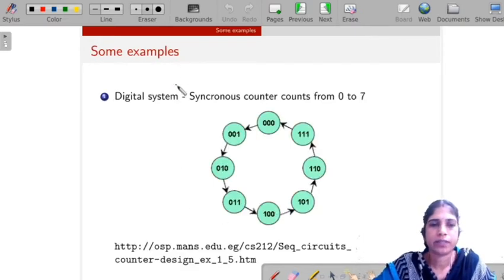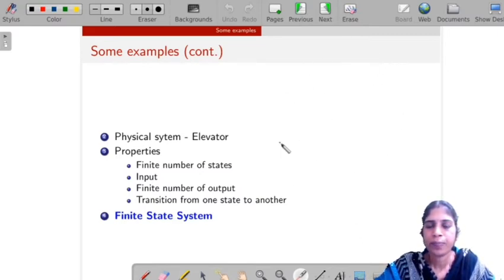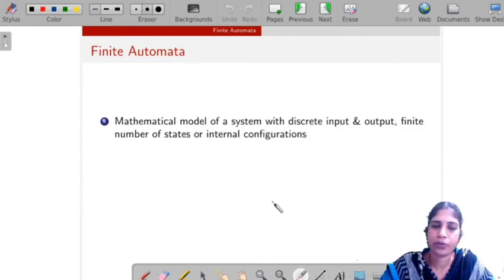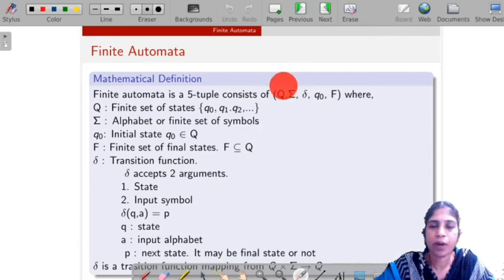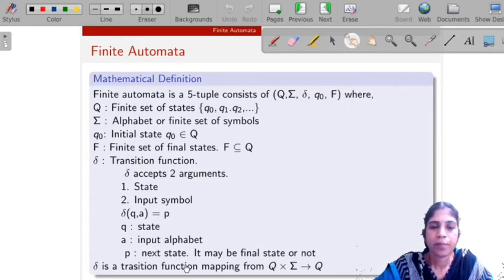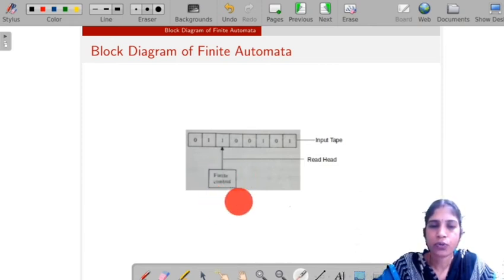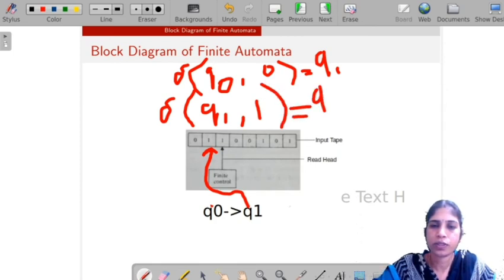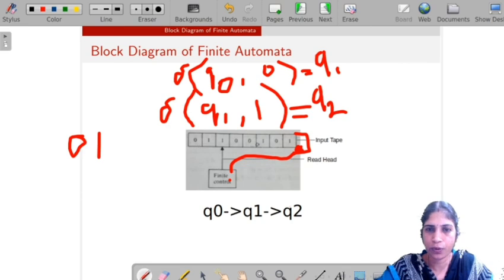Finite Automata - Definition - Block Diagram || Sheena Kiran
Explain the mathematical definition of Finite Automata & also the block diagram of Finite Automata